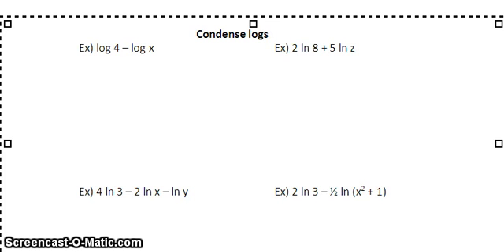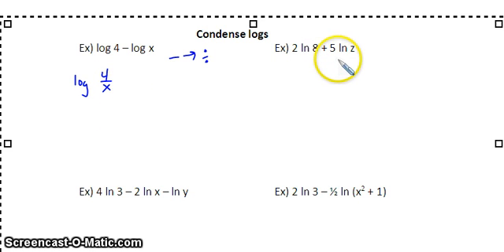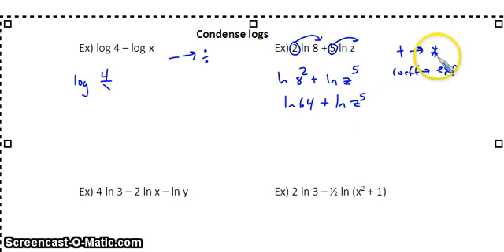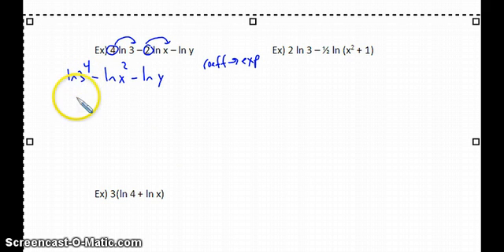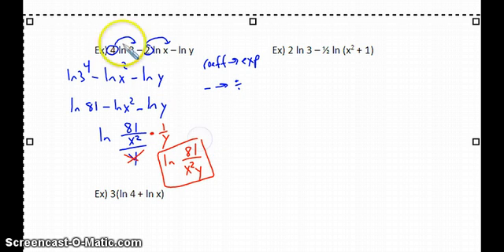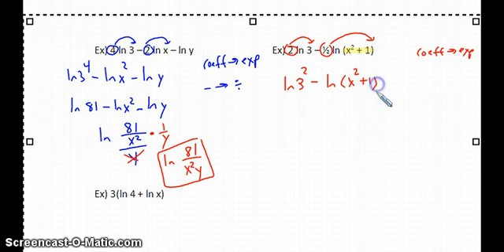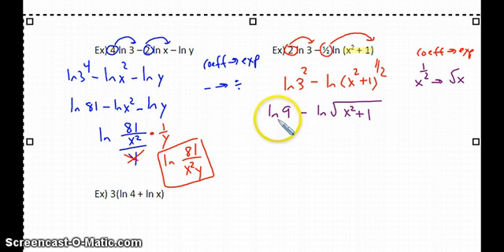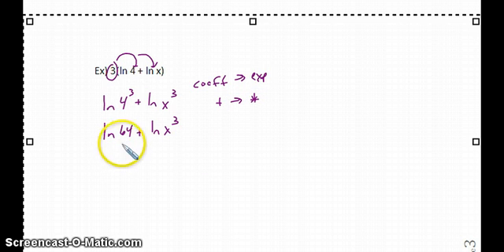Pre Calc Notes 3.3 part 2